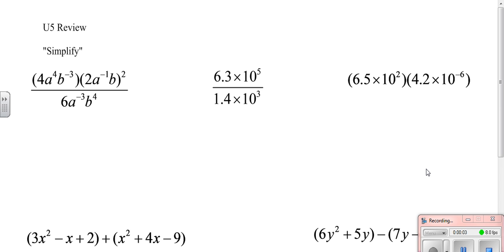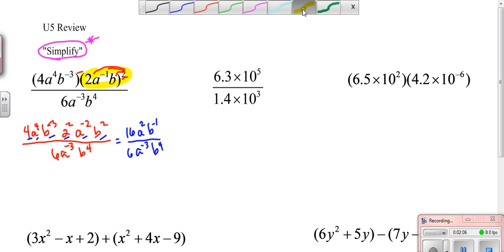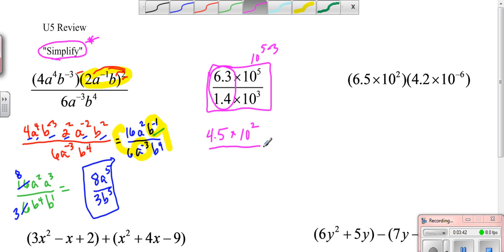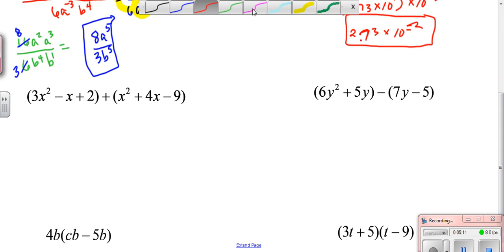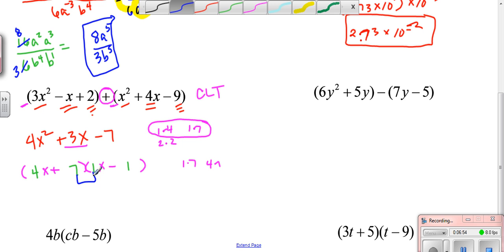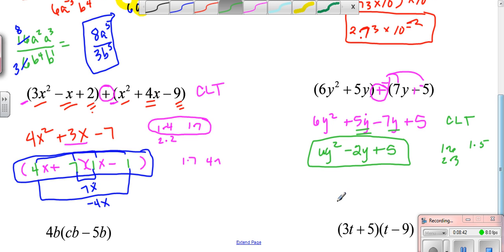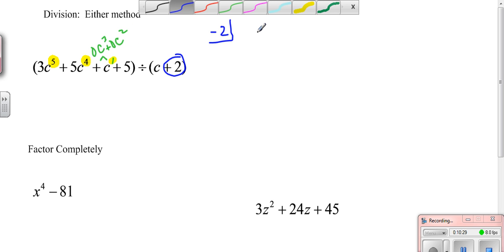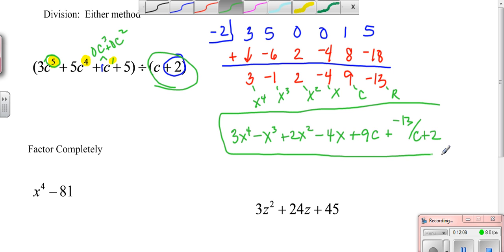A2 U5 Review part 1.avi